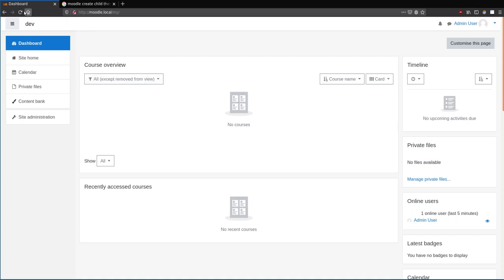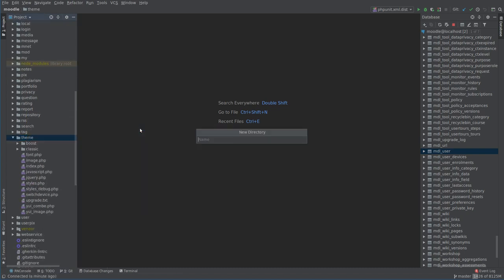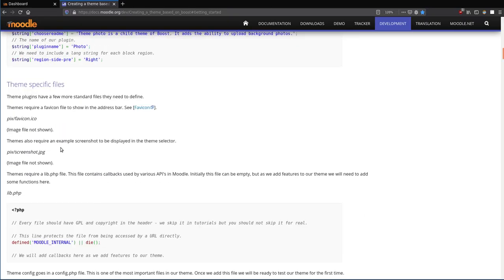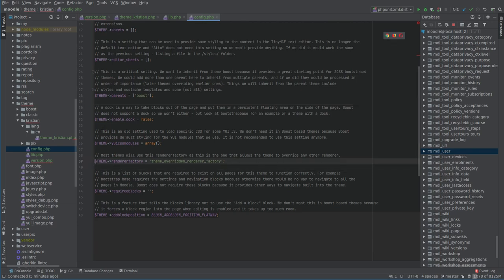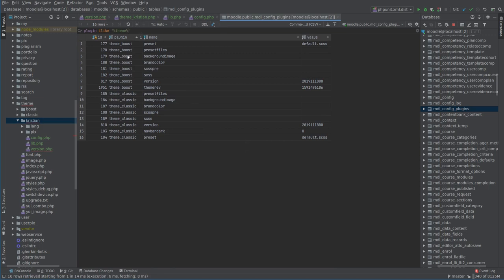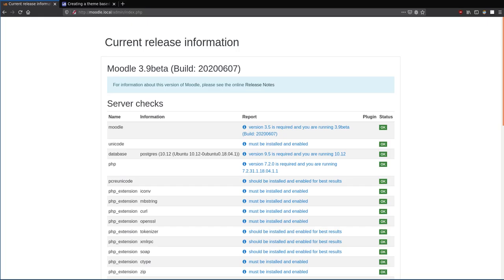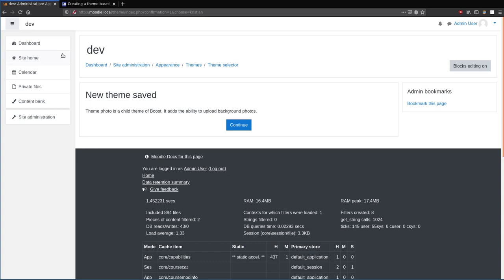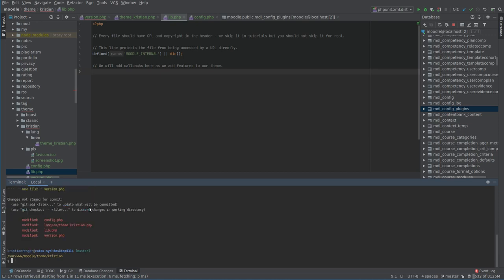Moodle theme tutorial 1/4 - Create a child theme based off boost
We create a child theme with the initial boilerplate code that we need, and install it into our local moodle site.